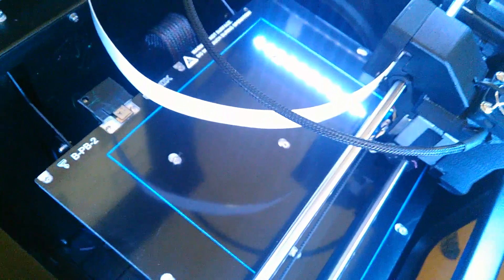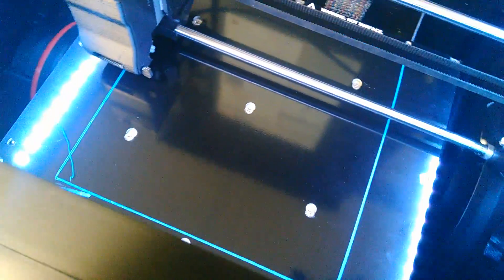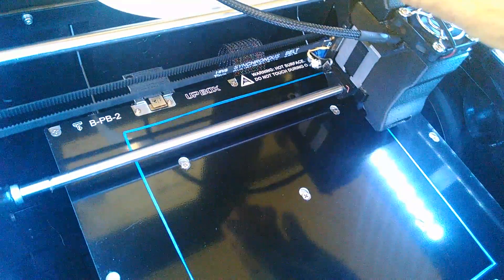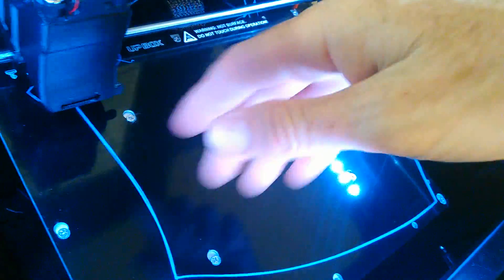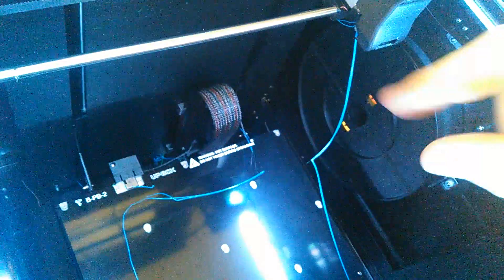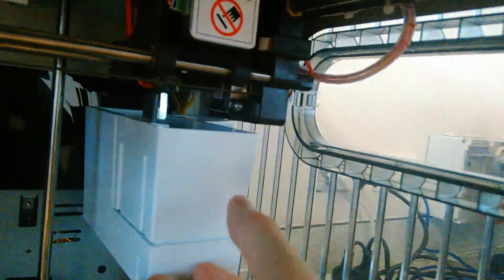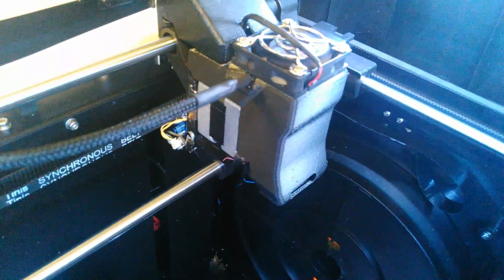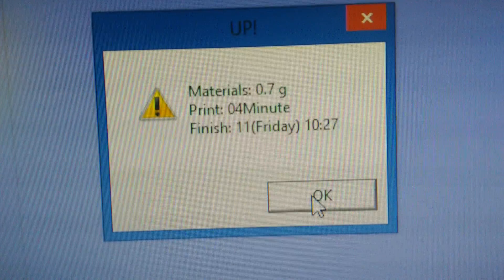UPBOX - Smooth baseplate - nozzle height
Double checking model adhesion and nozzle height on the smooth baseplate with a test print model on the UPBOX 3D printer.